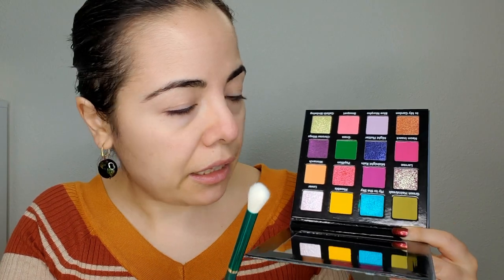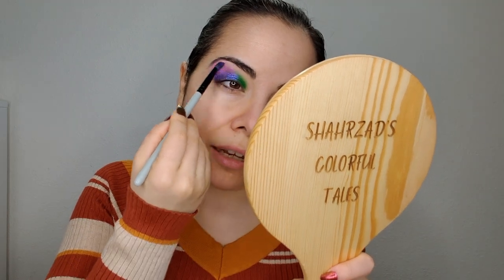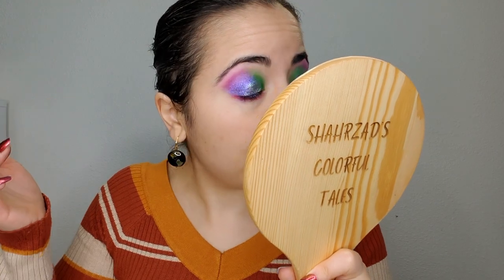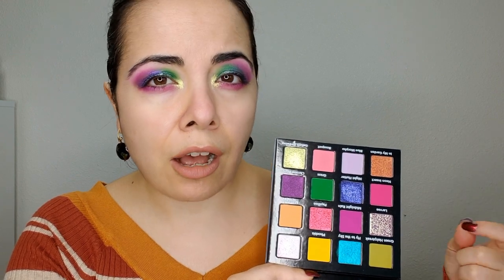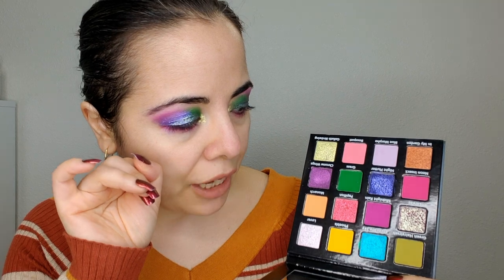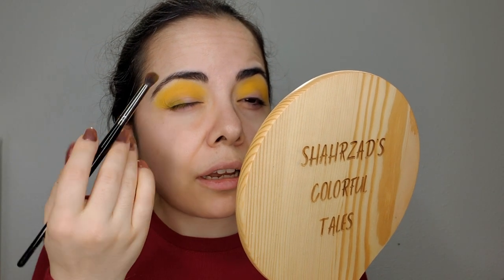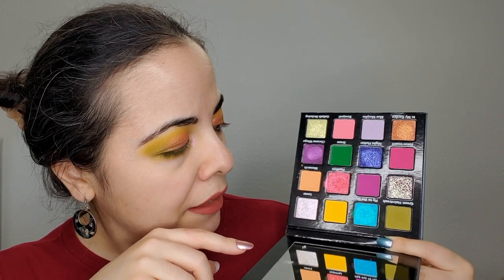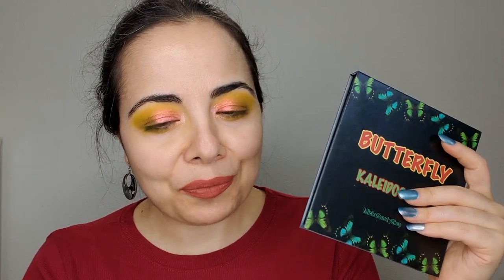2 Colorful EYESHADOW LOOKS with Butterfly Kaleidoscope Palette from Micka Beauty Shop + My Opinions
Hello Beauties!
We are going to do 2 colorful looks with the Butterfly Kaleidoscope eyeshadow/pigment palette from Micka Beauty Shop. Let's go!

On My Nails:
1. In the first look I have Mulled Wine from clionadhcosmetics
2. In the second look I have both Of Fire and And Ice from clionadhcosmetics on each hand